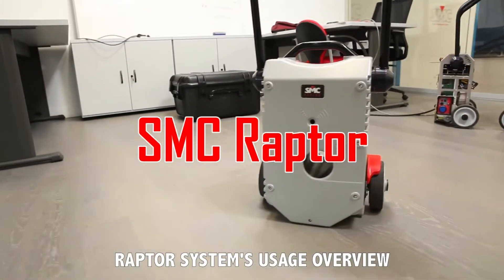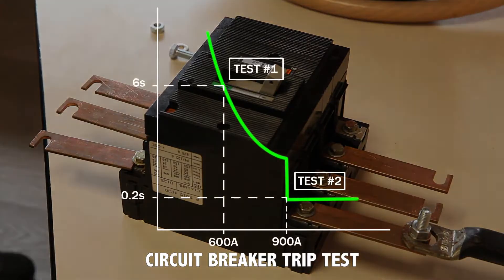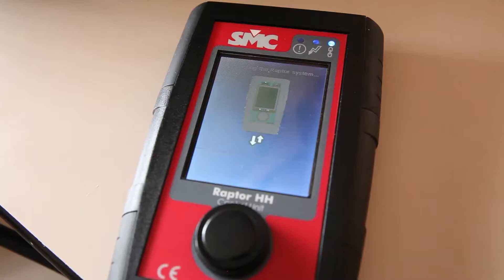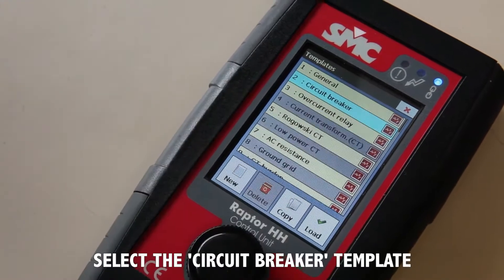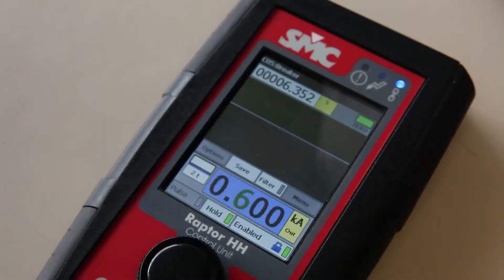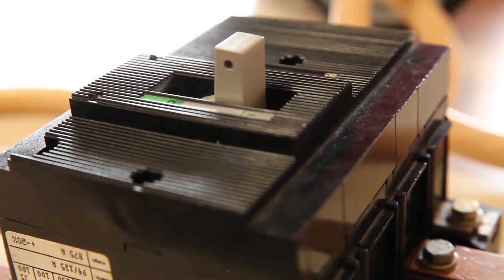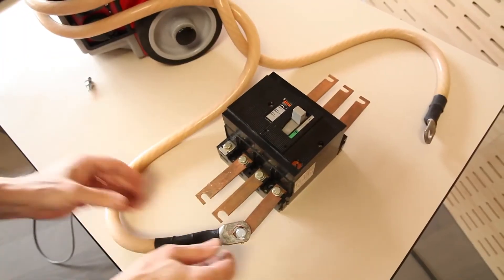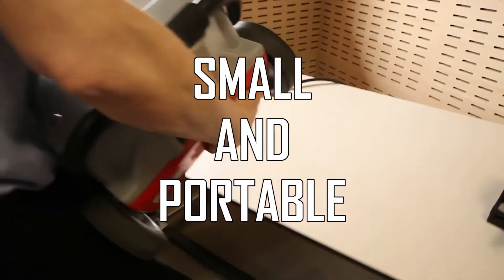Έλεγχος διακοπτών φορτίου με πρωτογενή έκχυση (2)